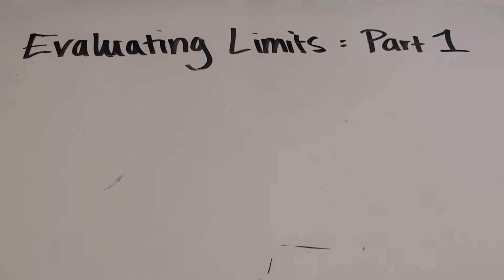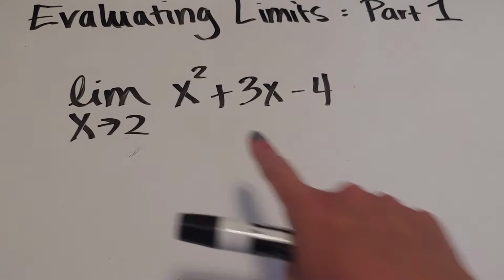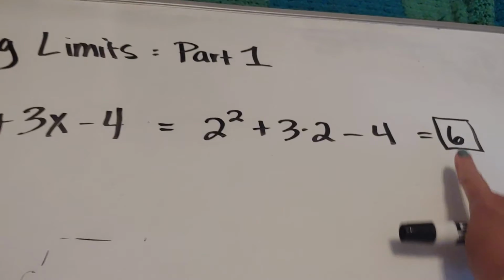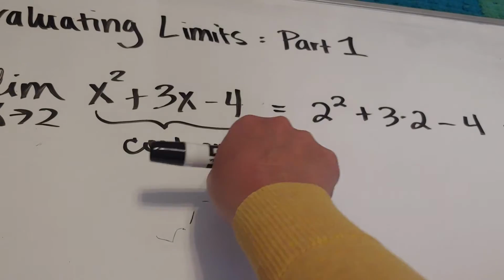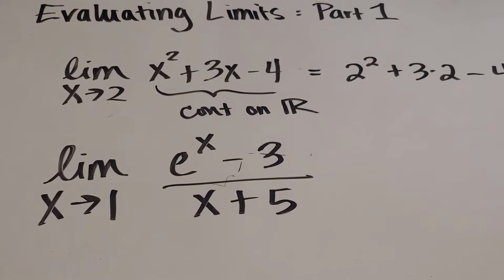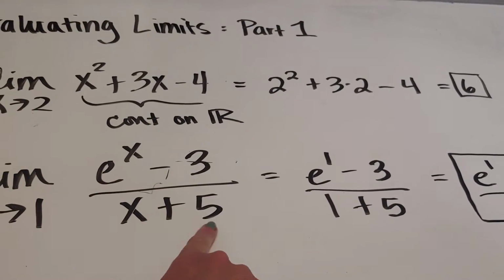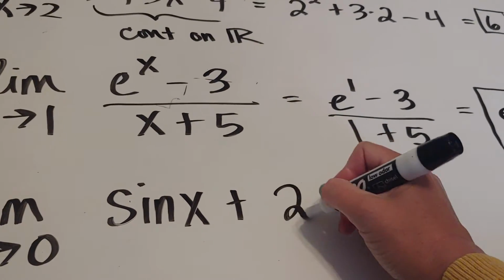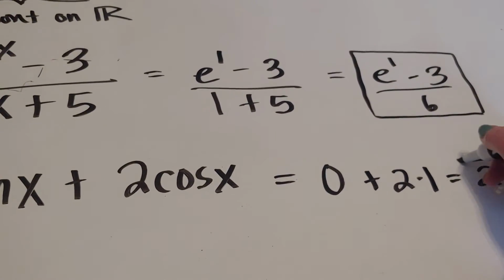Evaluating Limits: Part 1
This video covers the concept of evaluating limits that are continuous at the x-value you are approaching.